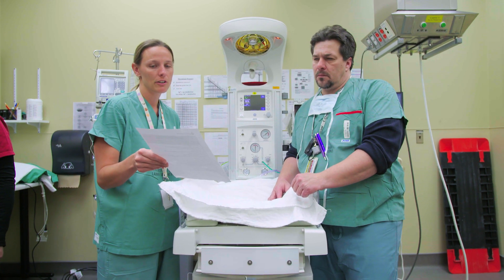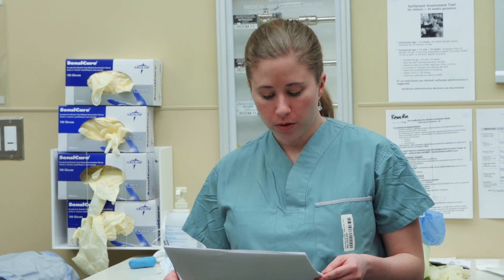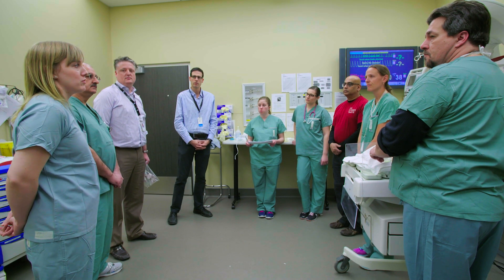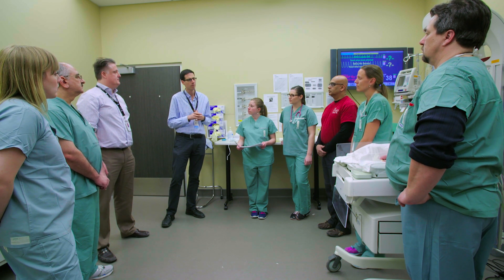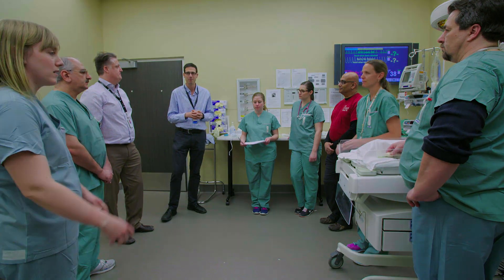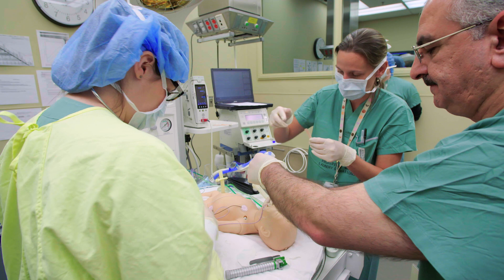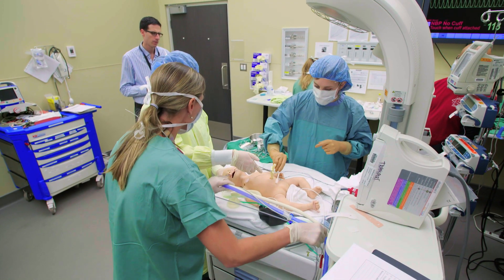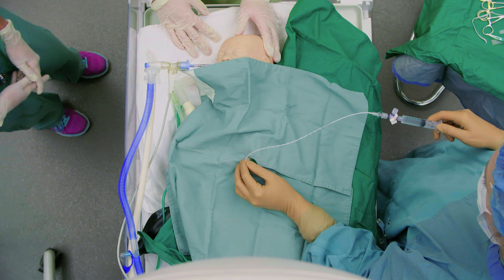Management of congenital diaphragmatic hernia after delivery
This simulation covers the meticulous care that goes into the management of these fragile infants after birth.  The use of checklists to optimize care is emphasized as preparation for these babies is key.